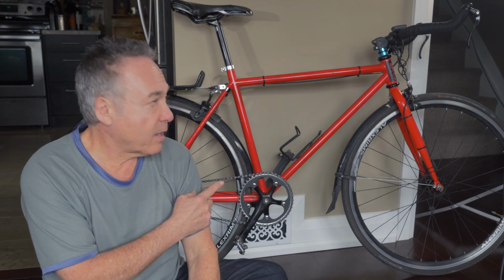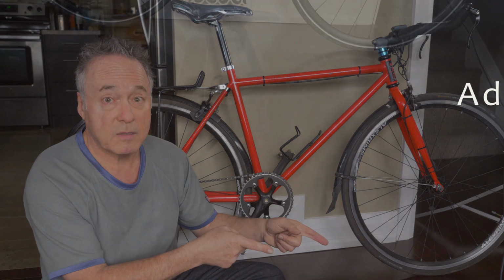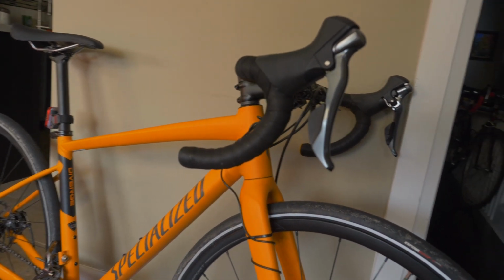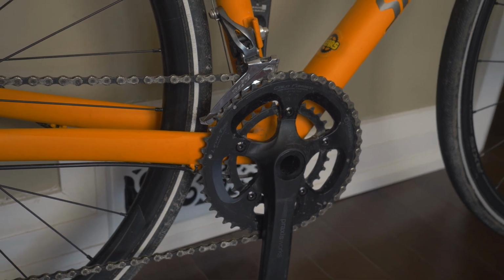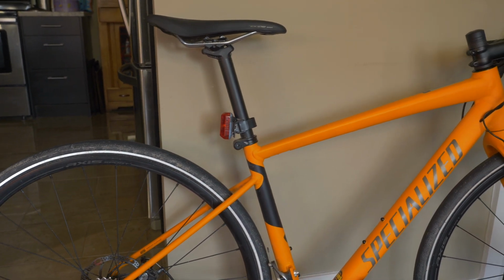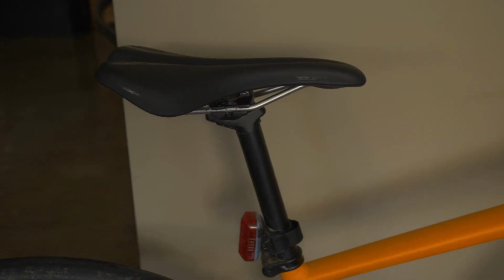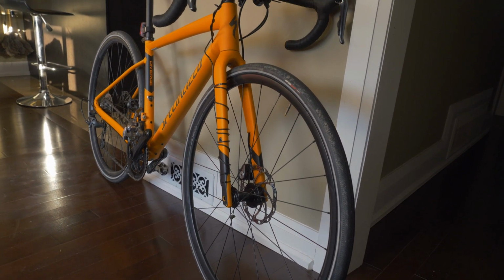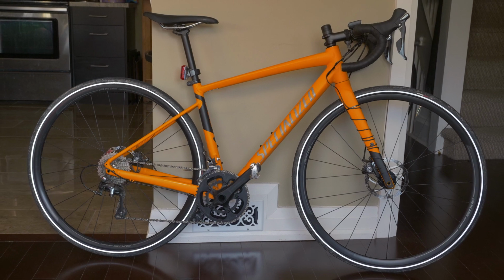Specialized Diverge E5 Elite First Impressions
My early impressions of my new adventure bike, the 2018 Specialized Diverge E5 Elite